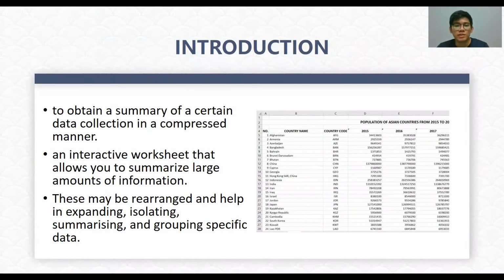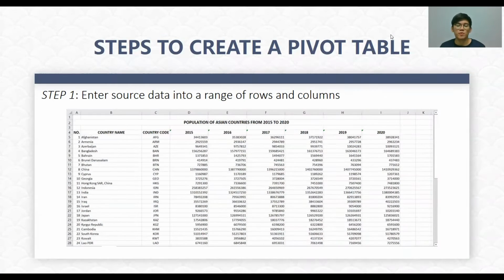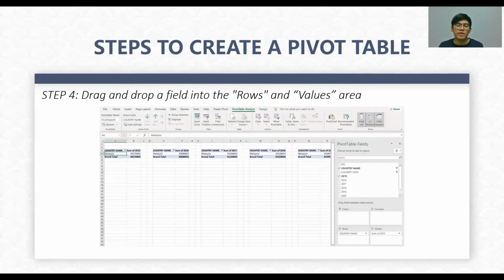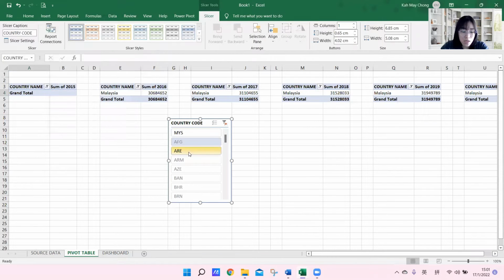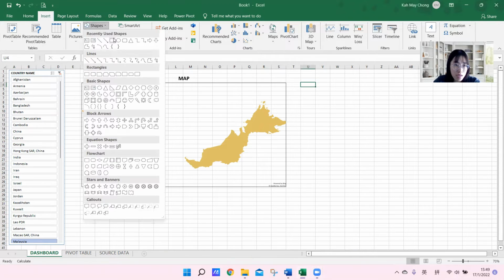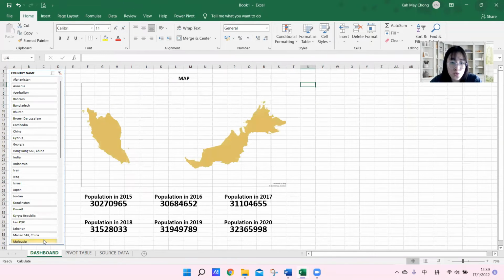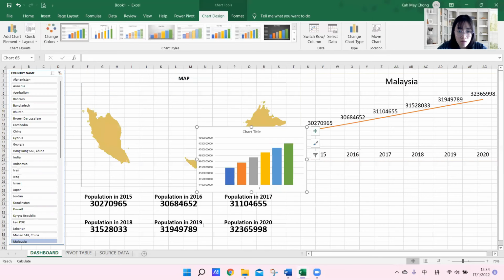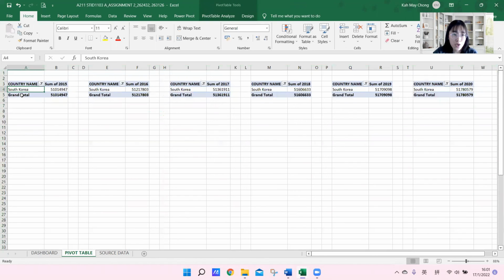A211 STID1103 ASSIGNMENT 2 PRESENTATION VIDEO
Preprared by:
262432 Soon Kwek Pow
263126 Chong Kah May